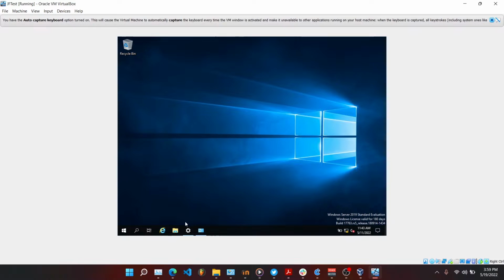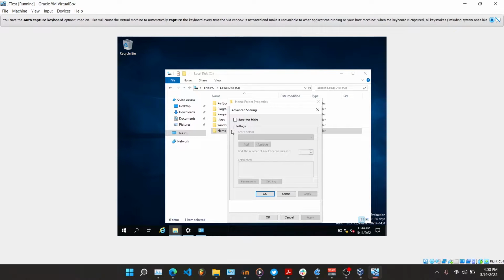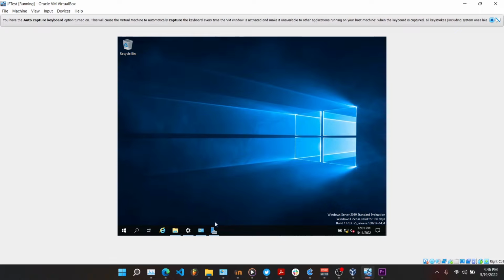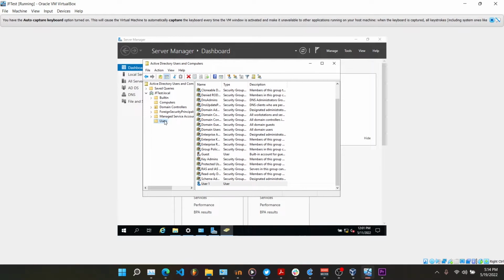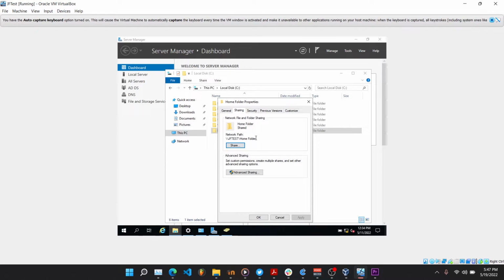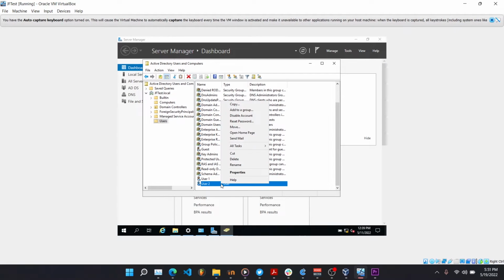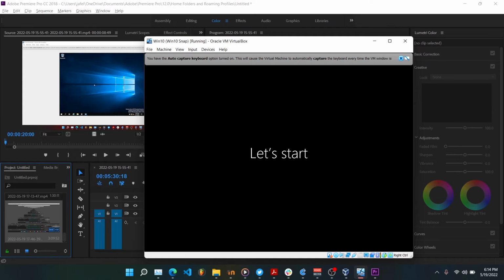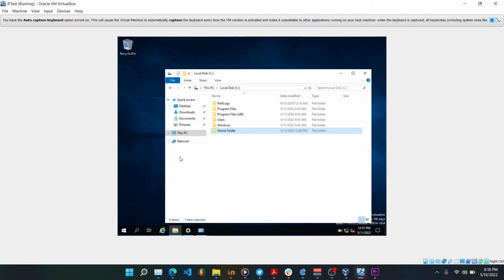How to create a home folder and roaming profiles